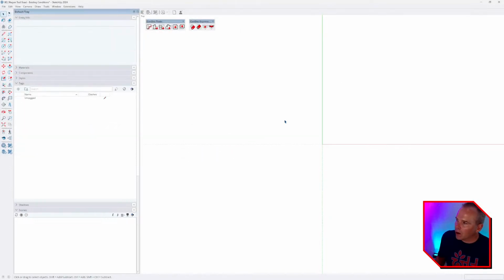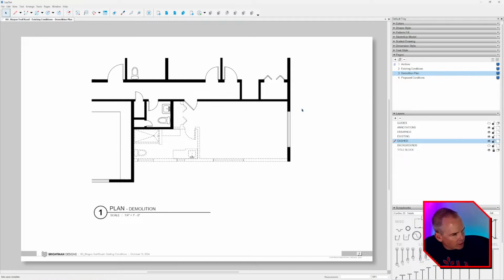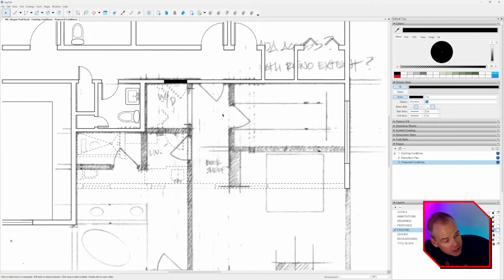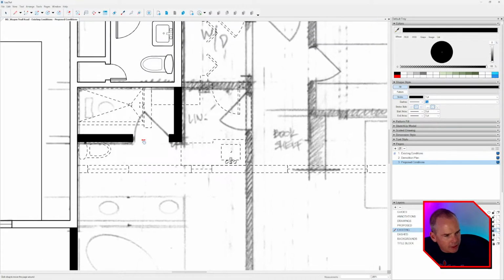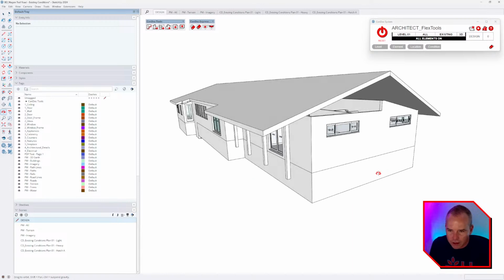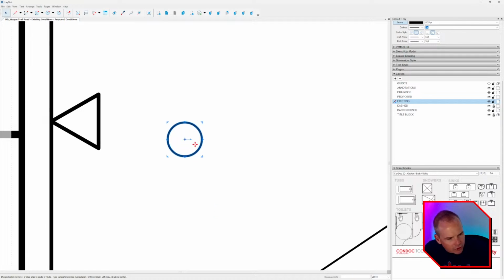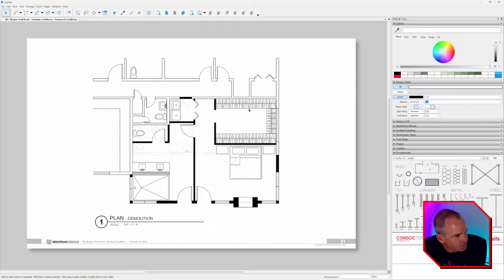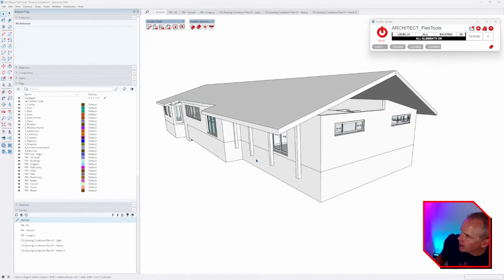Step-by-Step 2D Floor Plans in LayOut Using Scrapbook Symbols (Session 04)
In this session, we shift from SketchUp to LayOut and start tracing the proposed design using the ConDoc 2D scrapbook. This is where the project really takes shape on paper. I’m showing how to outline the new layout cleanly, and then move into creating a demolition plan using line styles, overlays, and smart cleanup techniques.